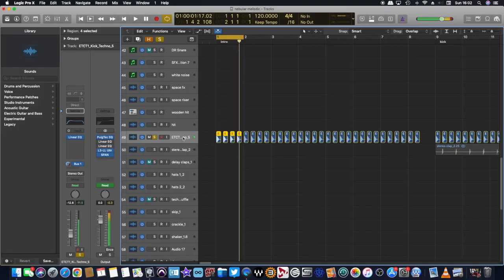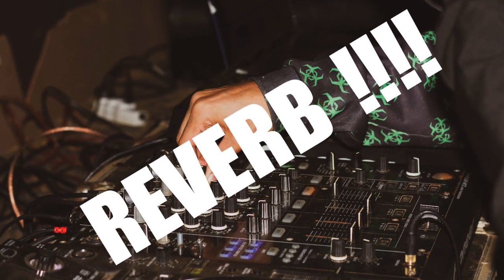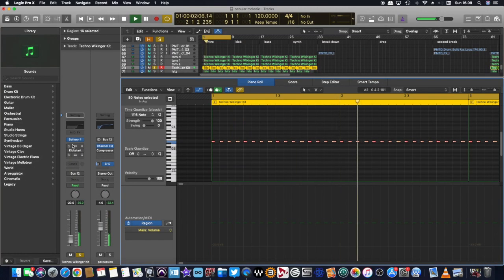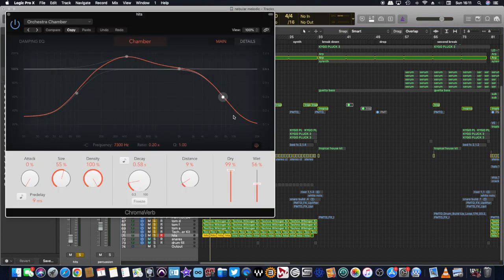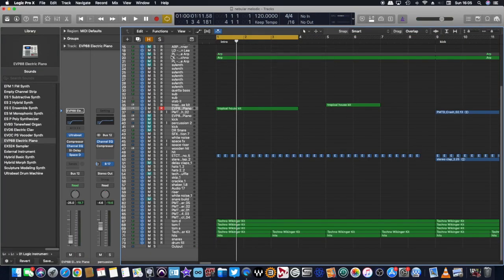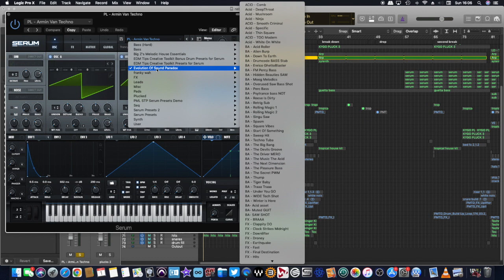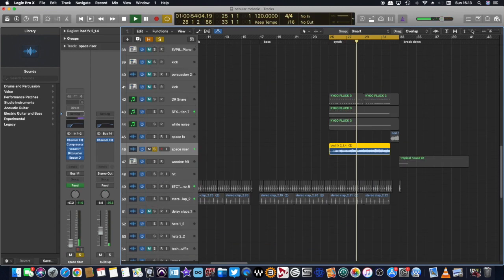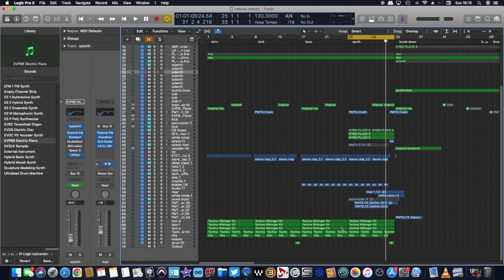Step By Step Guide to Making My Track : An In-Depth Look Behind the Scenes episode 1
This is the first video on how I make music in 2022. We take a look at my track NEBULA

 I show you a behind the scenes look at what I am getting up to in the studio.

This video is part 1 of a series where I show you how I make my music.

Roger Taquin links

Web Camera
Go pro
studio Monitors.
M audio midi Keyboard
Behringer wasp.
Korg Volga mix
Korg Volga keys
Korg volca bass and Korg volca drum
Reccomended Audio interface
Mixing desk

Microphones
Akg p420.
Akg C1000’s.
Rode NT1A.
Golden Age Project Ribbon Mic
Sure Sm57
Akg P2

Instruments
Acoustic guitar
fender Electric guitar
Les Paul copy
Hollow body electric
Bass guitar

Guitar amps
Orange Rocker 15 tube
Marshall MG 30
Fender Reverb
MarkBass amps

Dj Equipment
Technics 1210’s
Pioneer DJM mixer

Budget Gemini
Pioneer all in one
Pioneer decks